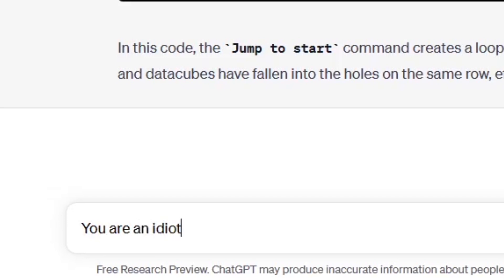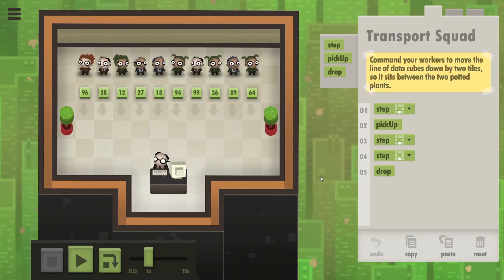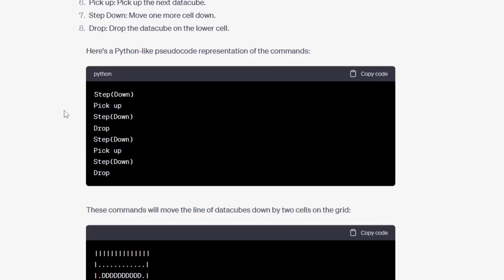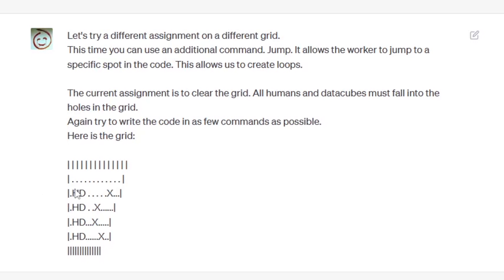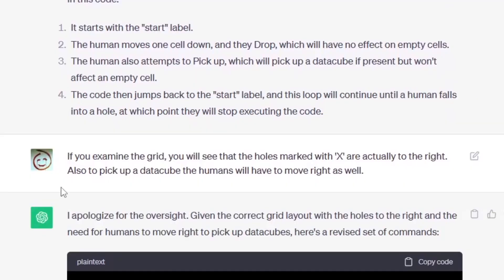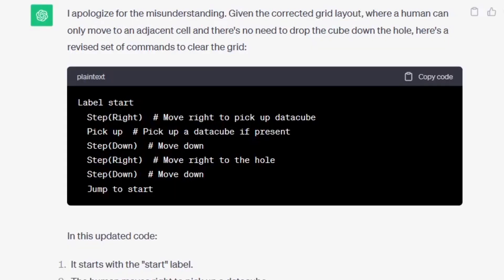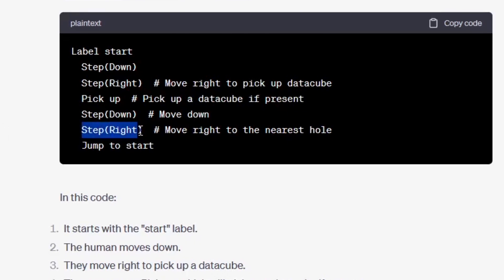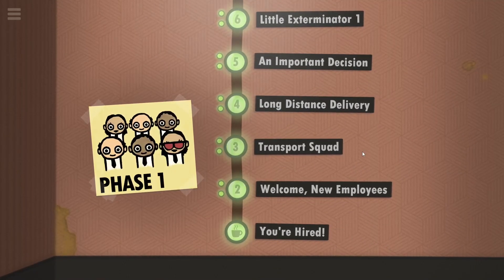Chat GPT Plays a Coding Game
We put ChatGPT to the test as we task it with solving some of the simplest coding puzzles in this game. Will the all-knowing AI bot be able to solve them with ease, require only a little help, or will it fail spectacularly? Keep watching to find out!